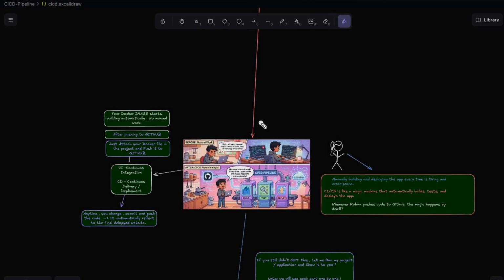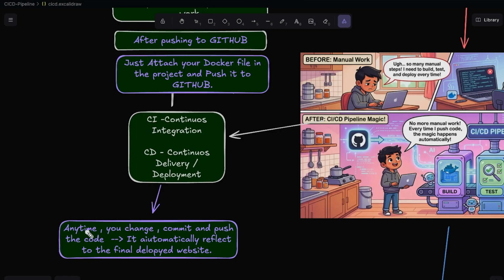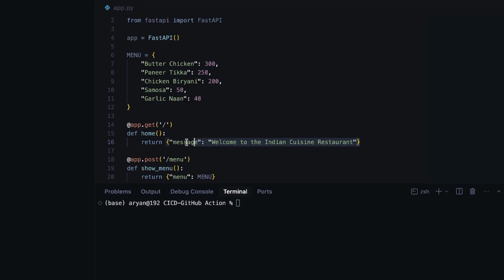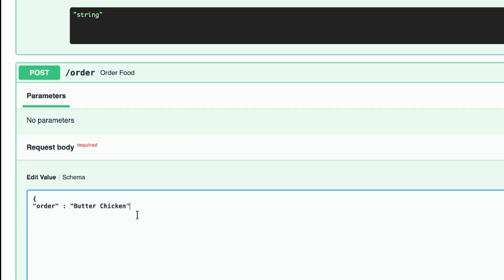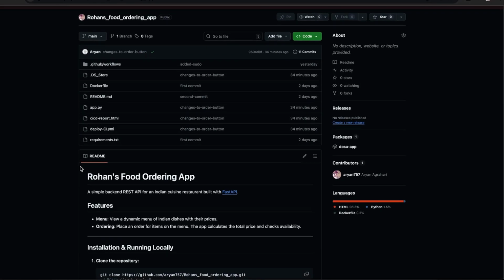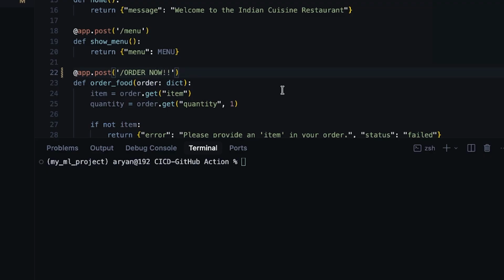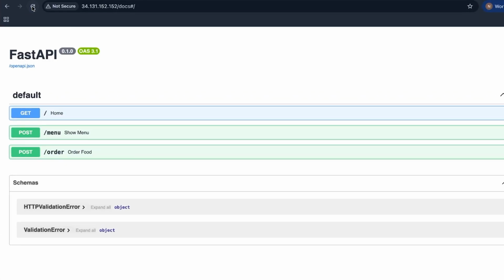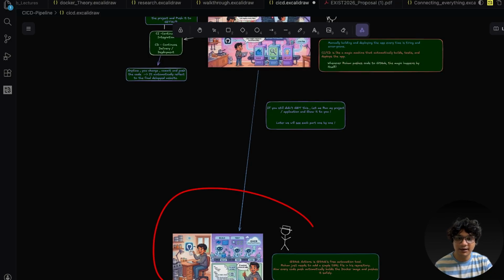Understanding CI/CD Pipelines: Automating Docker Builds and Deployments